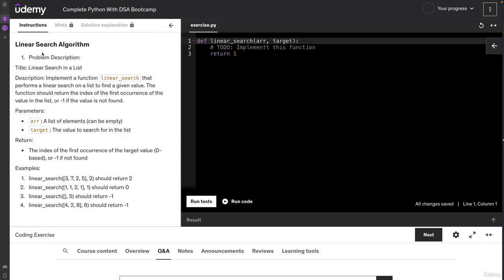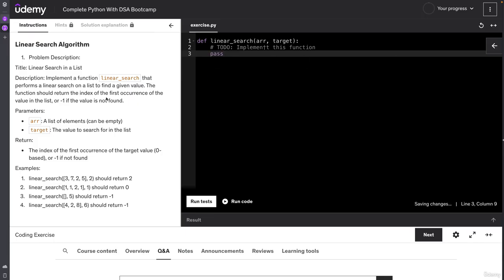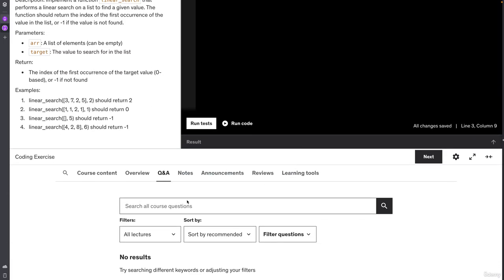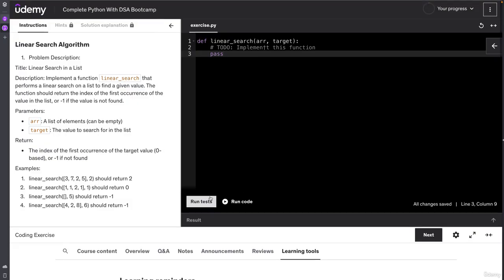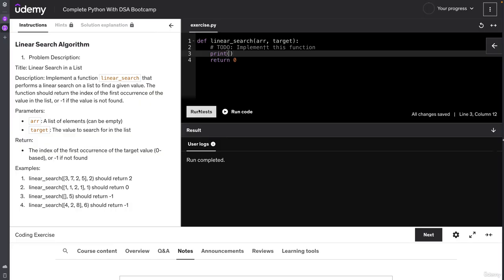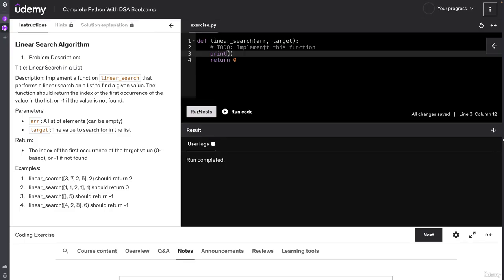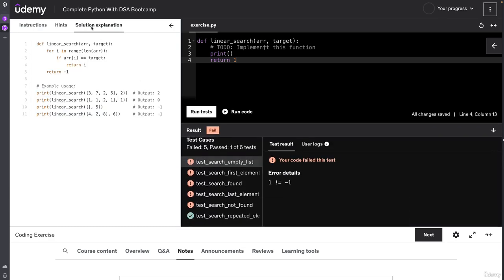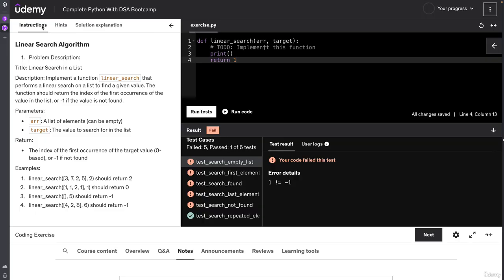025 - A Guide to attempting Coding Exercises